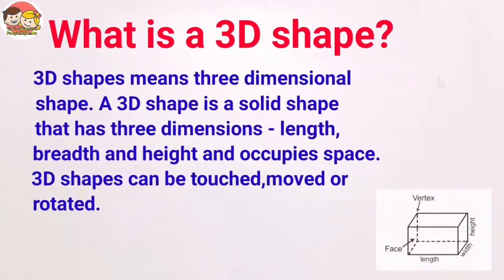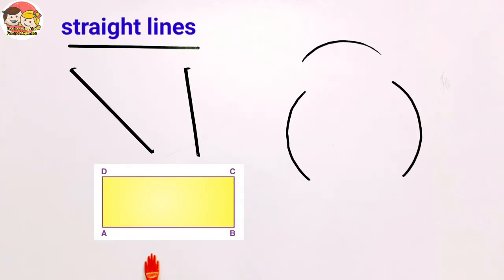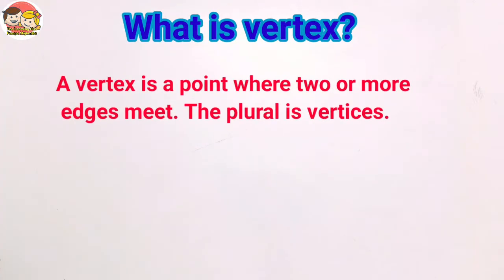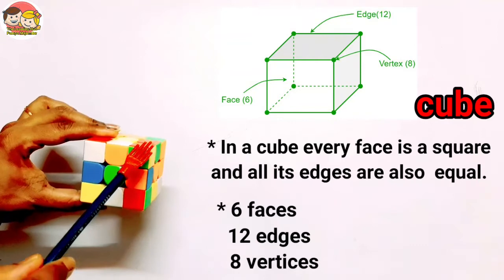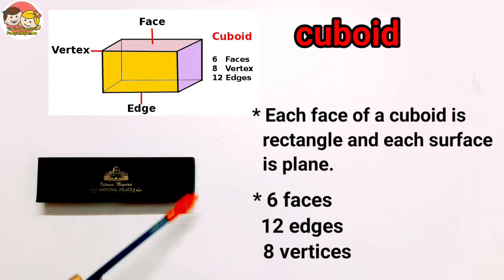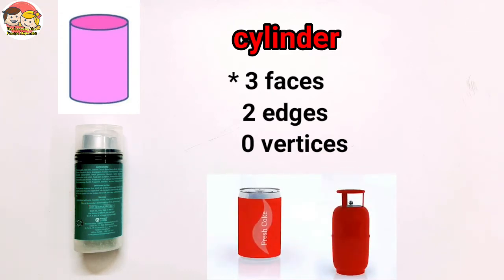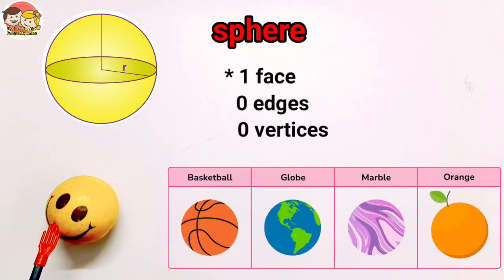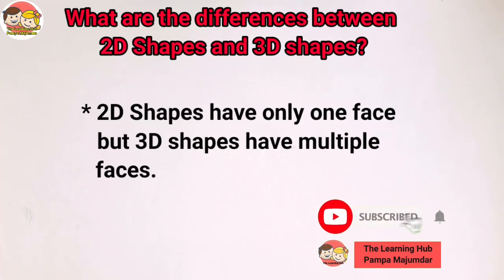3D shapes || Learn about faces, edges and vertices || Basic geometry for kids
3D shapes || Learn about faces, edges and vertices || Basic geometry for kids|| Differences between 2D Shapes and 3D shapes || solid shapes || How to teach 2D and 3d shapes to kids easily and effectively. .
This video is for all kids, D.E.C.Ed students teachers and parents. .

previous videos ..